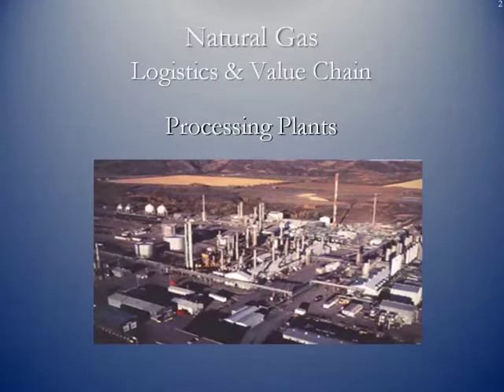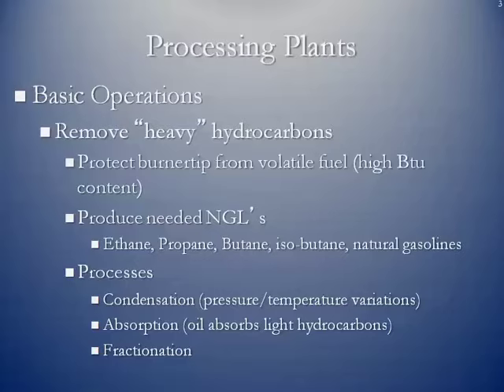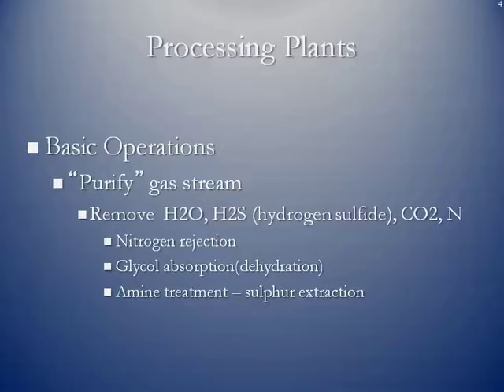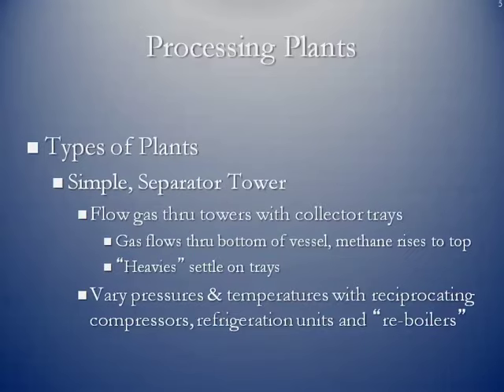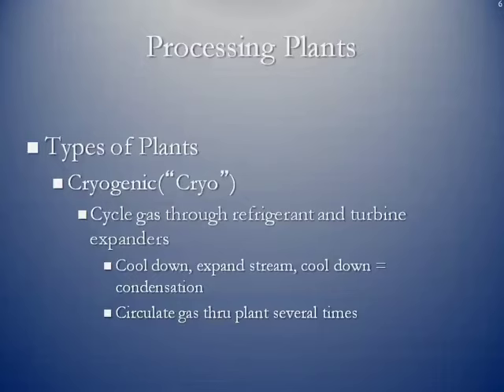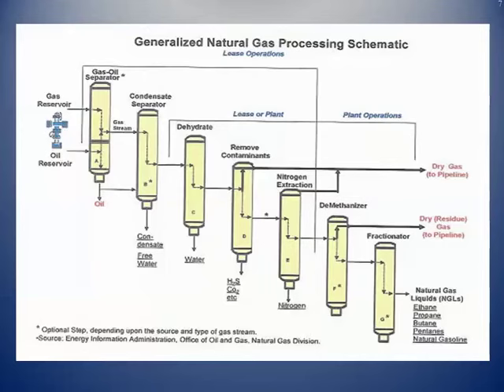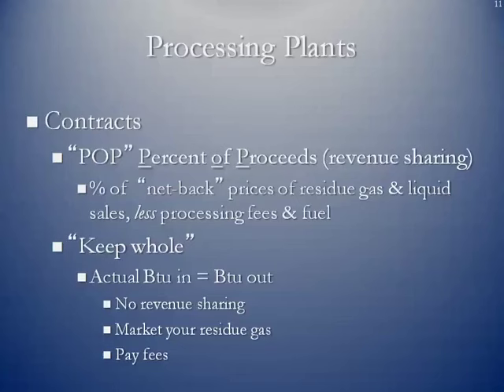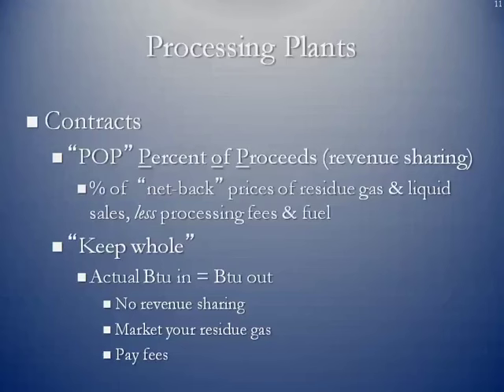Natural Gas Processing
This video was created for Penn State's EBF 301 - Global Finance for the Earth, Energy, and Materials Industries course with the assistance of [faculty name(s)] and the John A. Dutton e-Education Institute